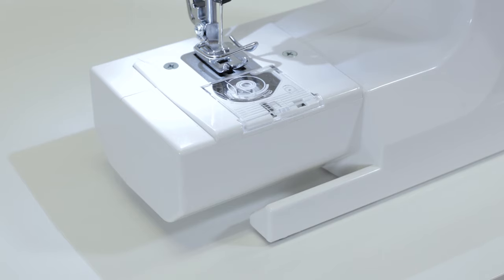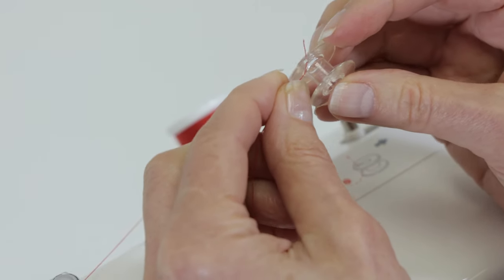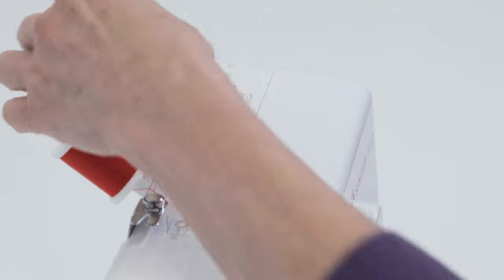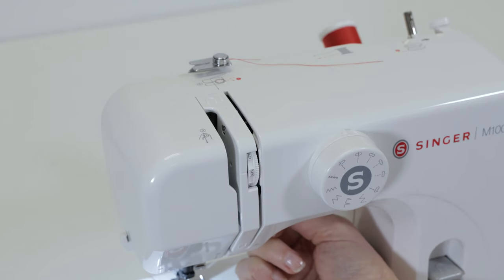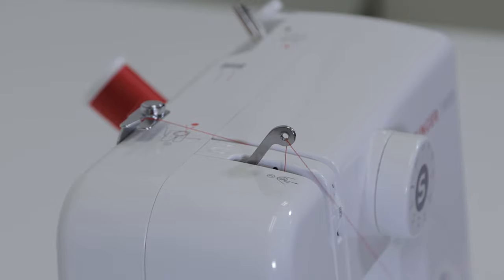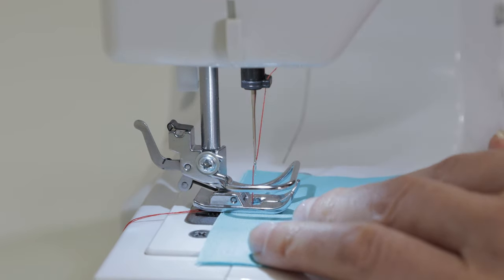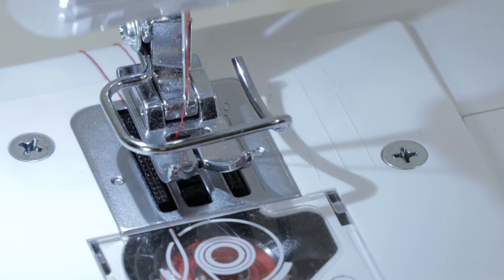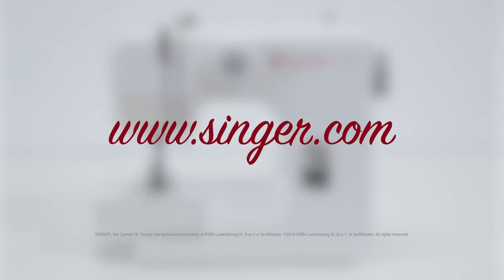Getting Started M1000: Threading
Get started with using the M1000 sewing machine. In this video, learn more about threading the sewing machine.